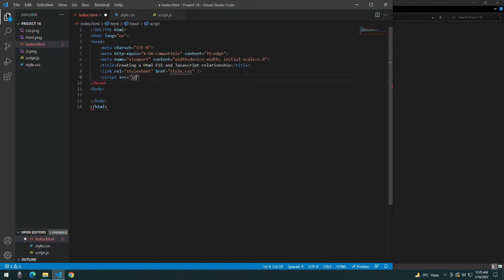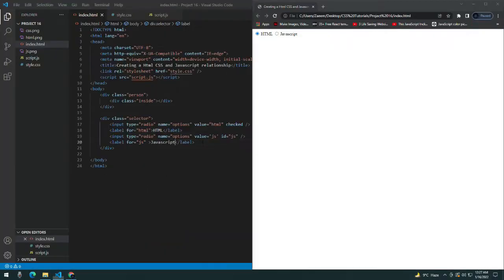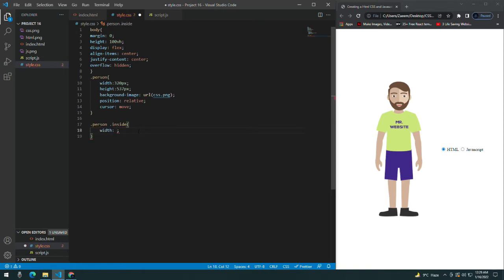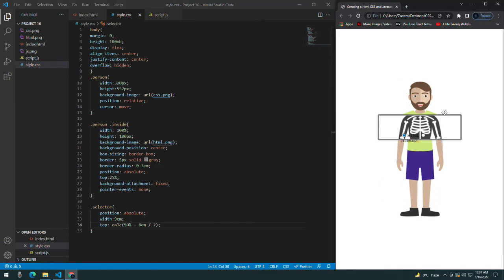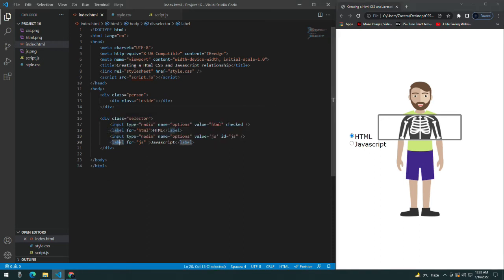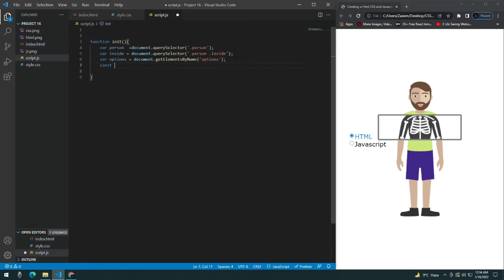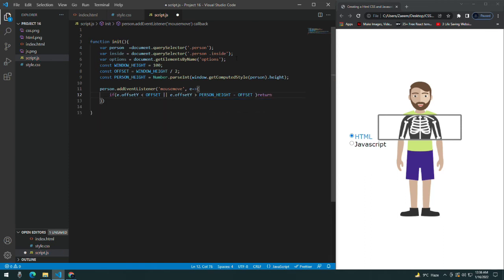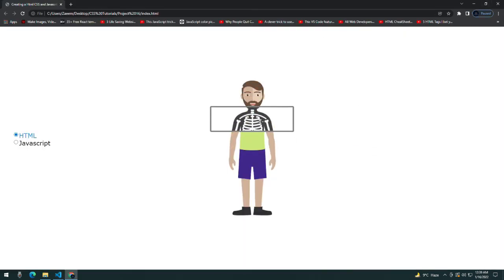HTML CSS JAVASCRIPT Relationship explained with an example of human body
This is the best example to explain relationship between HTML,CSS & JavaScript as human body has bones which is HTML. CSS is the clothes we are wearing and human body has veins and functionality which is the veins.